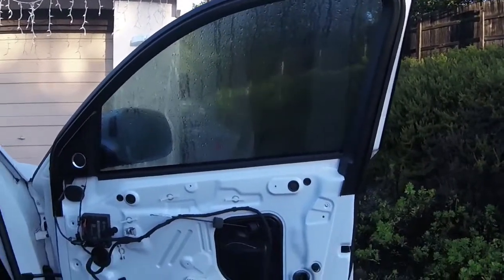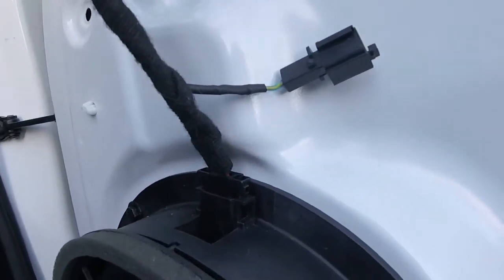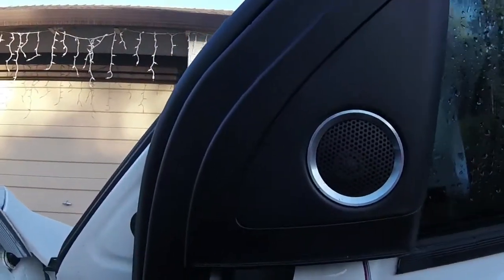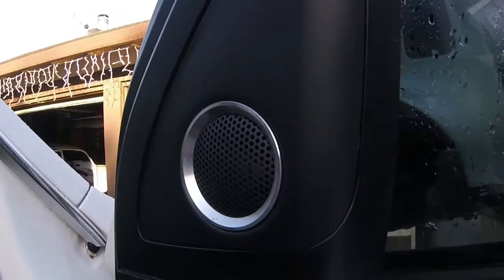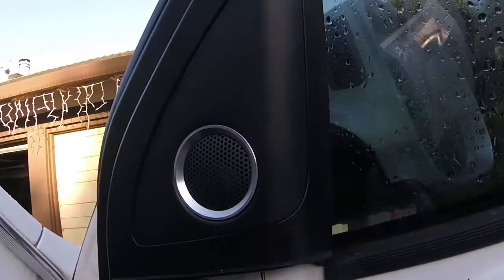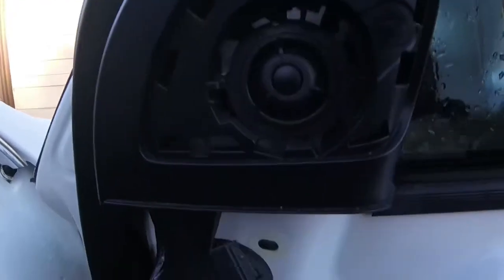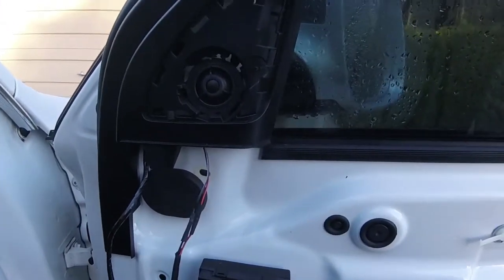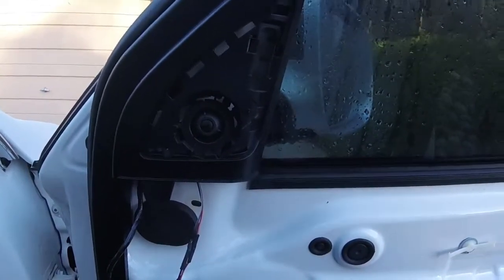B&O Tweeter Retrofit Audi Q5 (8R) | Less Functional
Today we discuss a very simple and effective retrofit for those of us without the B&O sound system. Install is very straight forward, but I suggest spending the extra money on OEM grilles.
Basic supplies used:
De-pinning tools
Heat Shrink